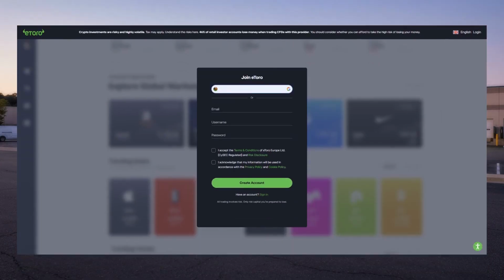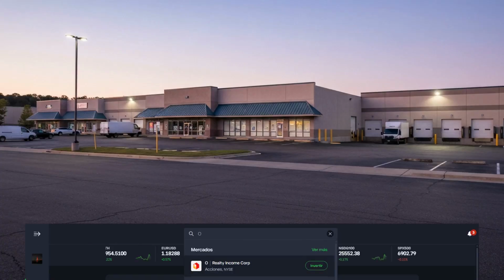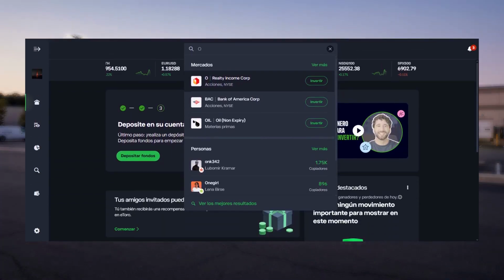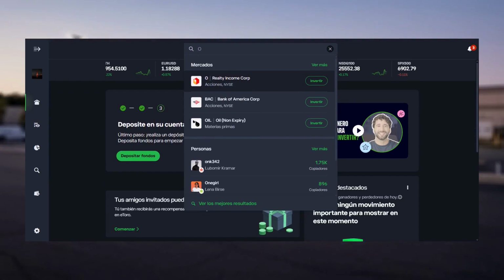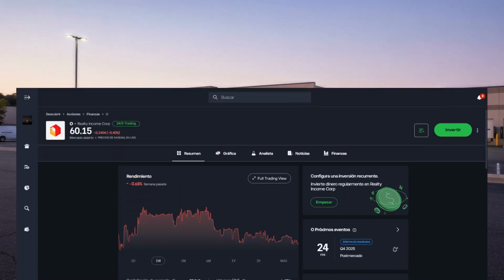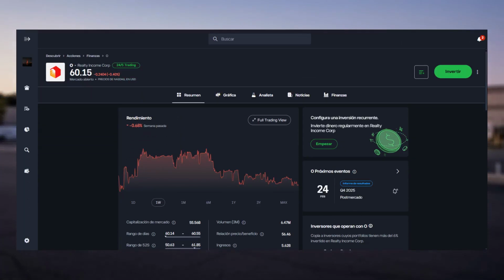How to Invest in Realty Income Corp (O) Step by Step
This short educational video walks through how to buy shares of Realty Income Corp using a broker interface as an example.
Realty Income Corp is a real estate investment trust that focuses on commercial properties and leased retail and industrial spaces. It is listed on the NASDAQ under the ticker O. In this video we demonstrate the basic steps: opening a broker account, verifying your identity, funding the account, searching for the ticker O, reviewing the stock page and price chart, and placing a buy order with an appropriate amount and confirmation.
We use eToro purely as an illustrative platform to show the flow of registration, verification, search, and order placement. Consider your personal circumstances, do your own research, and consult a licensed financial professional if you need tailored guidance. Note that order execution may depend on market hours and available funds, and most platforms require identity verification documents before permitting live trades.
Step summary: 1) Register with a regulated broker and complete account verification, 2) deposit funds, 3) use the platform search with ticker O to find Realty Income Corp, 4) open the asset page, check details and the chart, 5) choose an investment amount, review and confirm the order, and 6) monitor your new position in your portfolio.
For reference, you can follow the example link above to view eToro’s signup flow and interface. This is an impartial walkthrough intended to educate on process and platform mechanics, not to recommend any specific investment or guarantee outcomes.